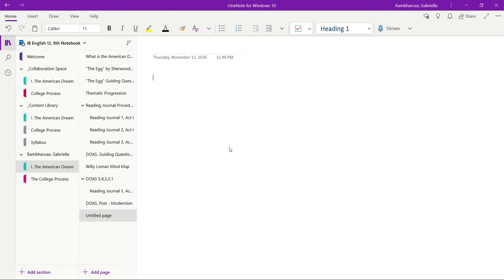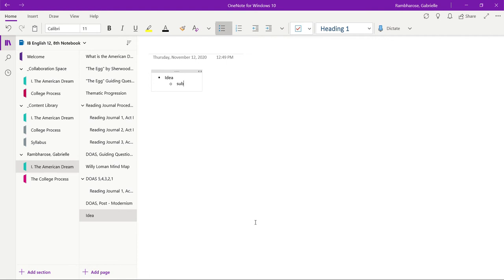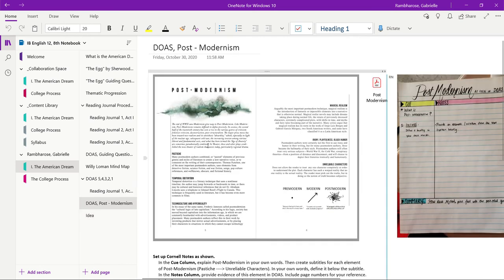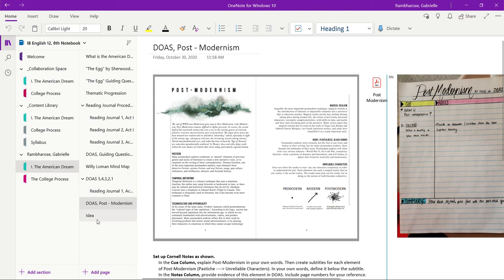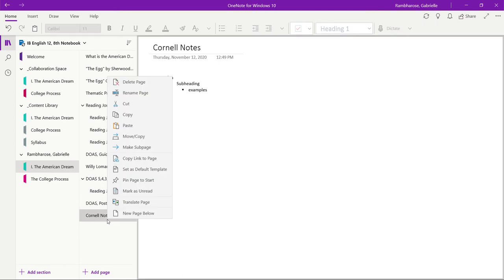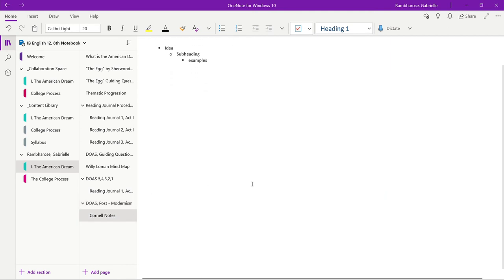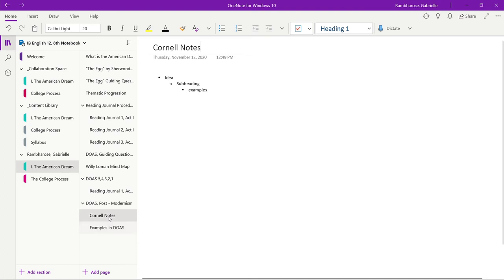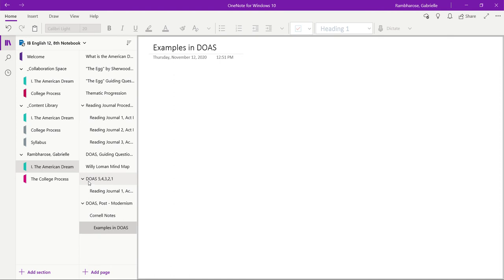Making Subpages in your Microsoft Teams Class Notebook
Watch this video to learn how to organize your navigation panel with pages and subpages.